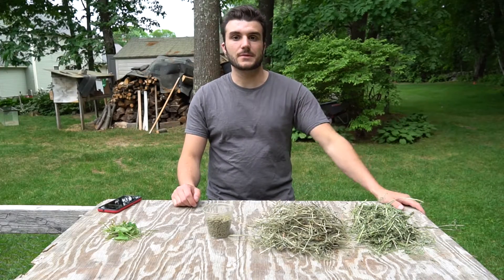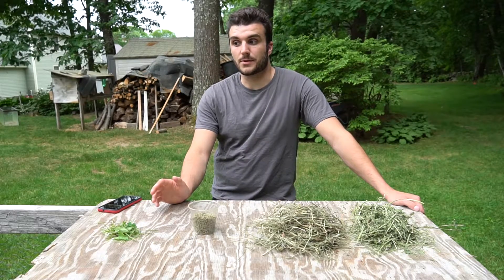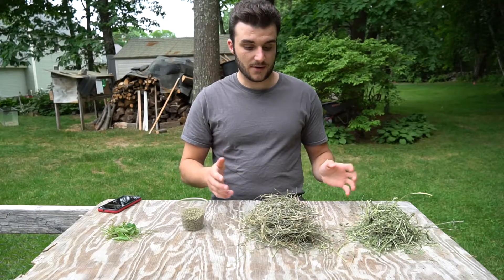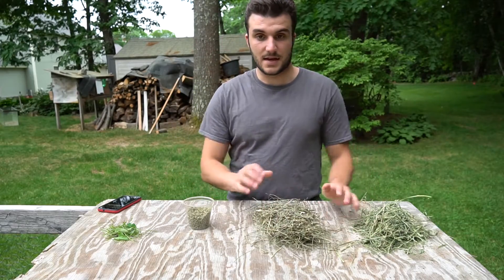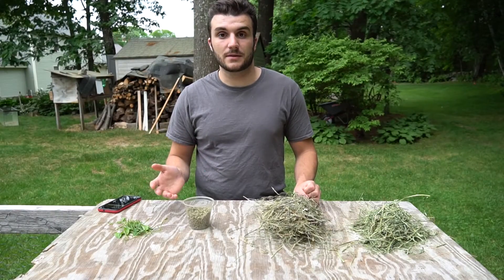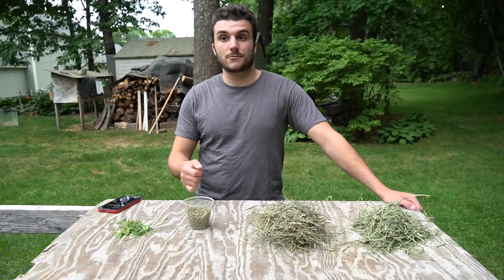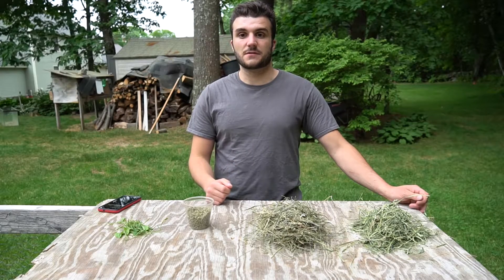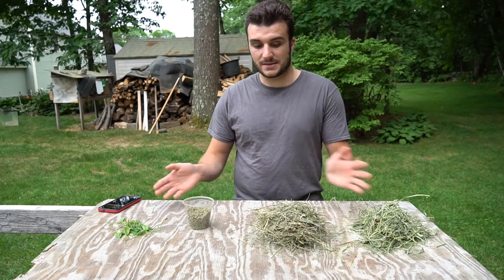Feeding Meat Rabbits Pt. 1: Overview of Rabbit Feeds, and How to Feed Pellets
What should you feed your meat rabbits? Should you feed pellets? If so how much? Can you feed a more natural diet to rabbits? Is hay necessary for meat rabbits? In this video, I discuss the basics of feeding meat rabbits and go into detail on what you can and can't feed a meat rabbit, and how to feed pellets.

This is part 1 of the feeding meat rabbit series.

Part 2 discusses the different types of hay that you can feed your rabbits which you can watch

Part 3 talks about feeding rabbits a diet without pellets, and more natural feeding methods which you can watch

Also check out my full playlist on feeding meat rabbits for more details on different feeding strategies, types, and uses

Chapters
00:00 Intro
00:50 Commercial Pellets Overview
3:04 Different Types of Hay and Their Uses
4:35 Fresh Greens, Wild Forage, Food Scraps
5:55 Adapting Rabbit Diets to Your Circumstances
6:55 Things You Should never Feed Rabbits!
8:35 How Much to Feed, Recap, and Closing Thoughts